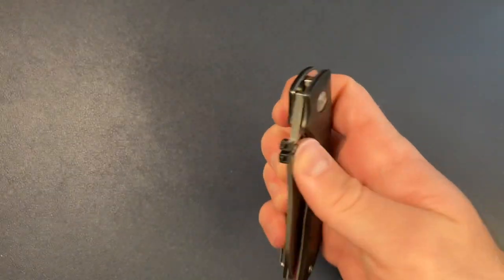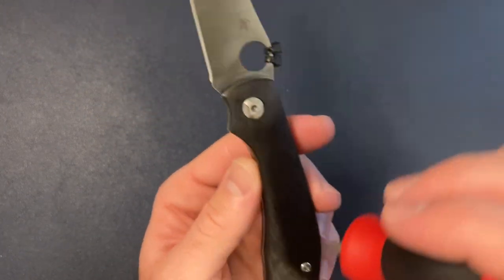The Spyderco Kapara: Knife Standards Overview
Very interesting Spyderco overview.